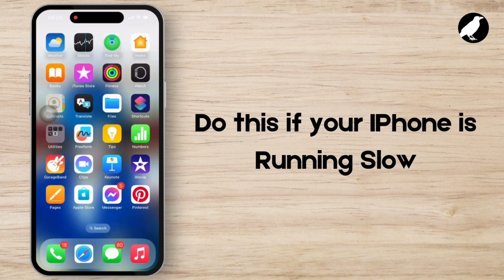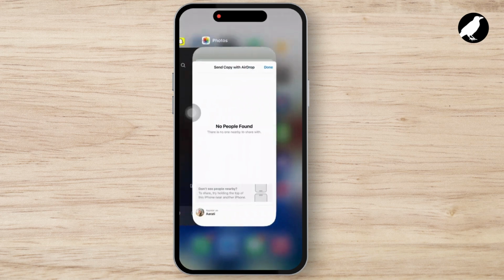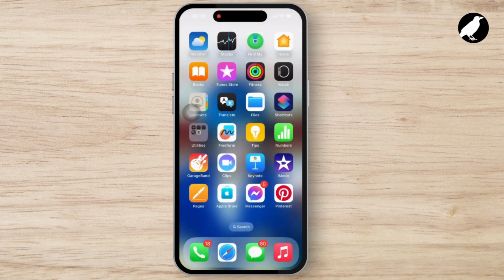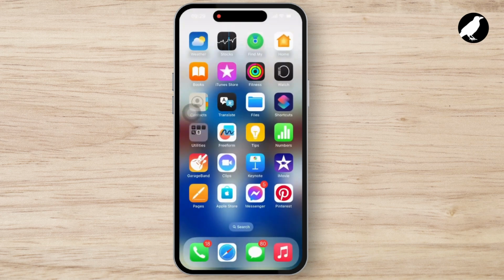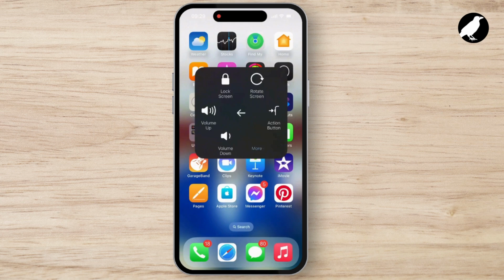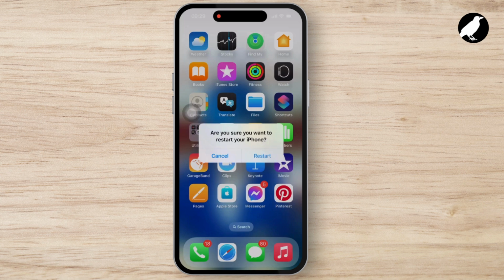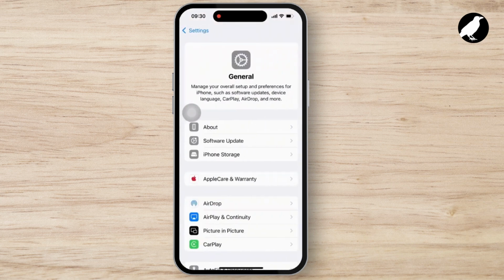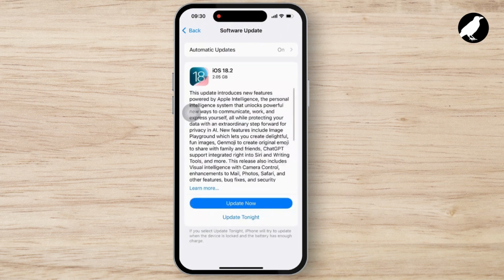Do this if your iPhone is Running Slow!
Do This If Your iPhone Is Running Slow! Is your iPhone running slow and not performing as it should? This video will guide you through effective solutions to speed up your iPhone quickly and easily. Whether you're asking, "Why is my iPhone so slow?" or need help improving performance, this tutorial has you covered. Learn the steps to boost your iPhone's speed and enhance its performance. Watch now to find out how to fix a slow iPhone today!

Timestamps:
00:00 Do This If Your iPhone Is Running Slow
00:10 How to Speed Up a Slow iPhone?